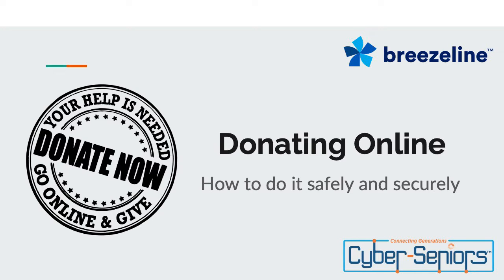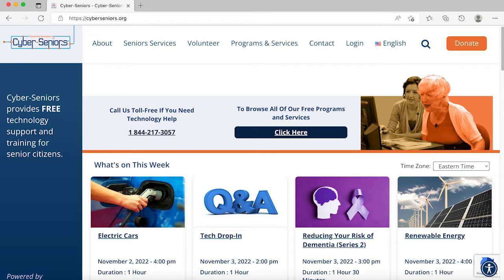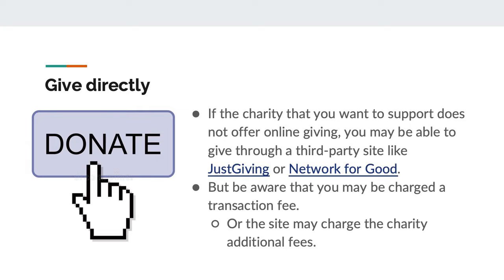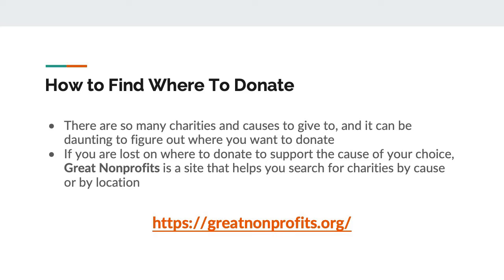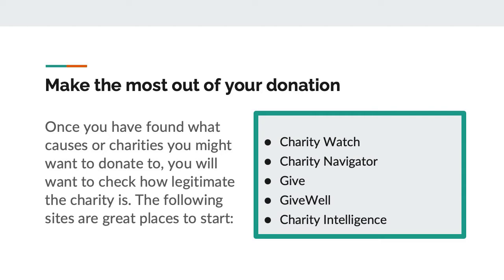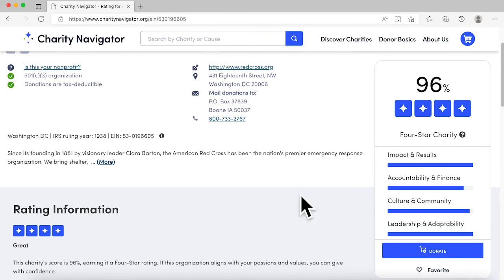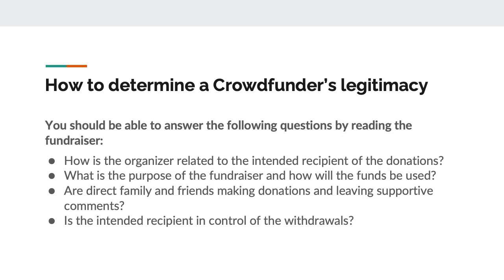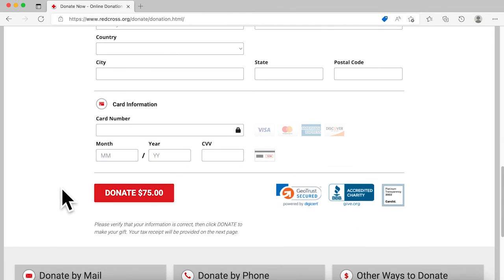How to Donate Online Safely (Breezeline Sponsored)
It is the most generous time of the year. Creating a monthly or one time donation is really easy to do online but there are many scams out there. This session discusses how to find the proper channels to donate to the charity of your choice and how to scope out well known charities and find out what projects your donations are actually funding.